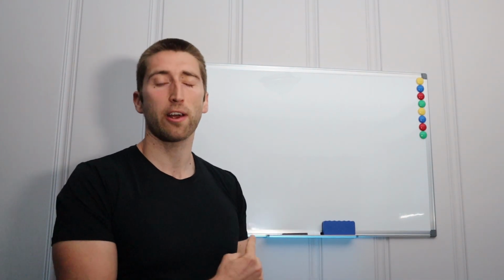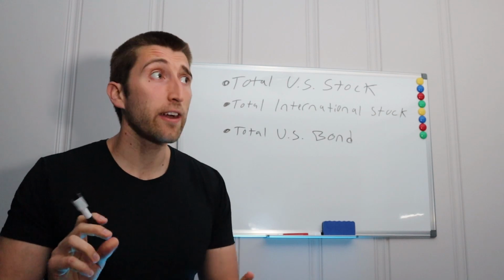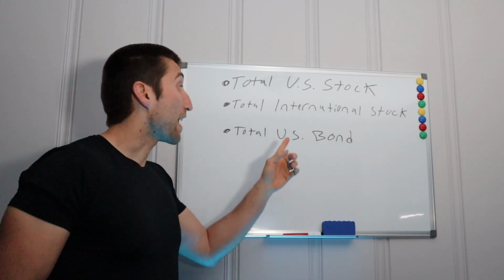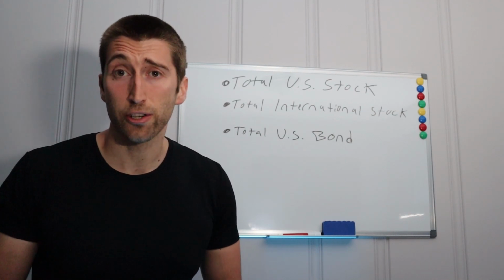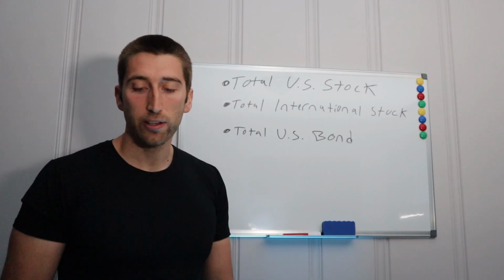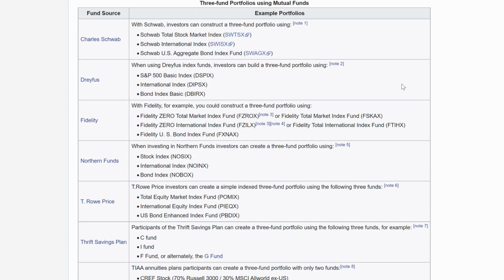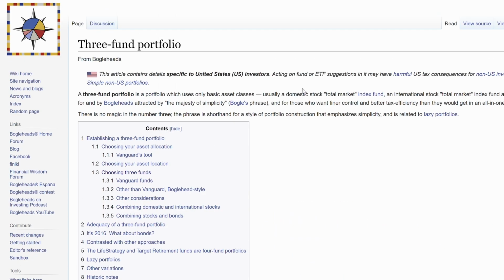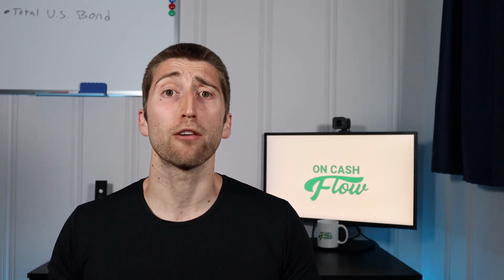How To Construct The Ultimate 3 Fund Portfolio!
The 3 fund portfolio is an extremely simple, yet extremely effective investment portfolio that can make you very rich. The 3 fund portfolio typically consists of U.S. stocks, international stocks, and U.S. bonds. The asset allocation between the three funds can vary based on individual goals and risk tolerance. The 3 fund portfolio gives investors a lot of diversification with extremely low fees and it can be made at just about any brokerage.